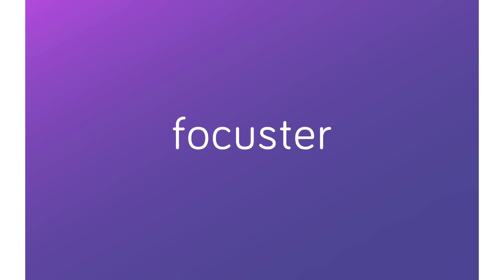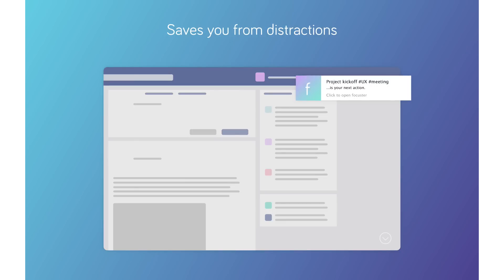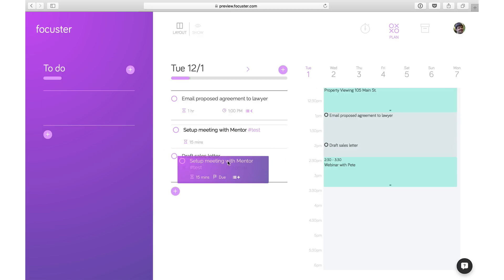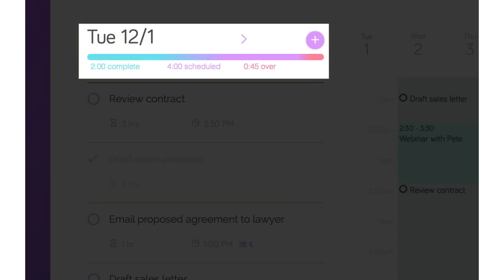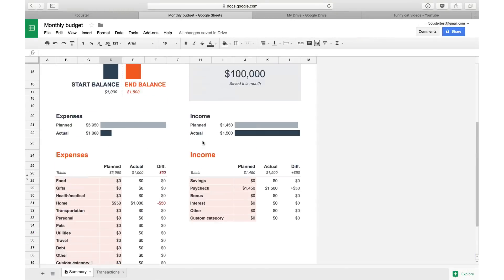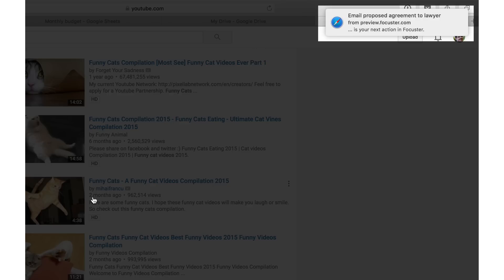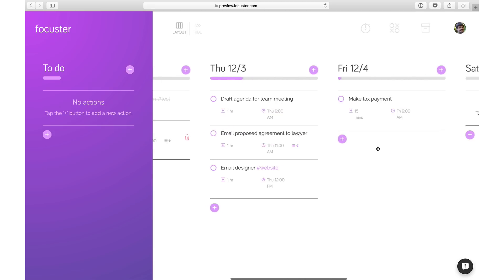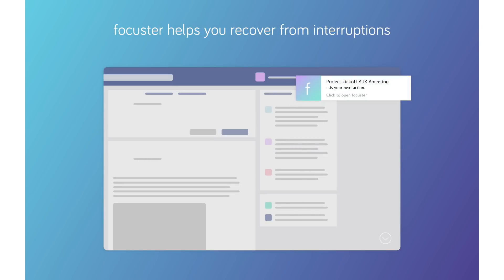Introducing Focuster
Focuster is productivity tool that automatically schedules your to-do list into your calendar. Focuster integrates with Trello, Gmail, Google Calendar, Outlook, Exchange and over 700+ other applications.